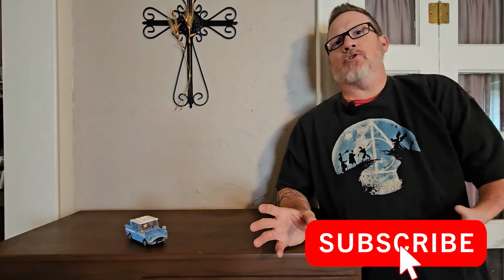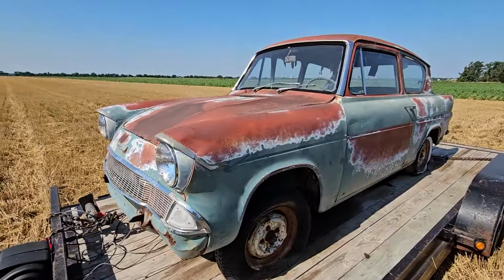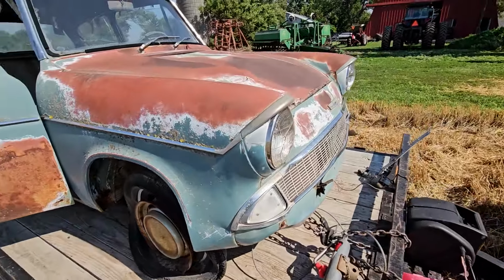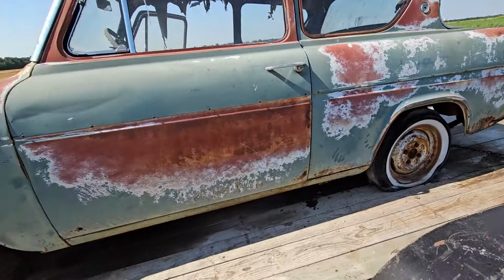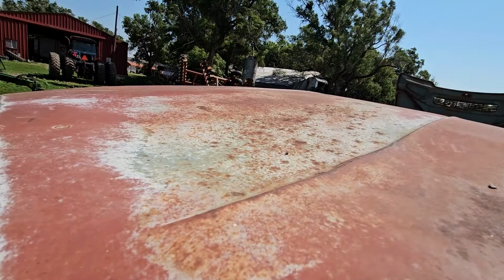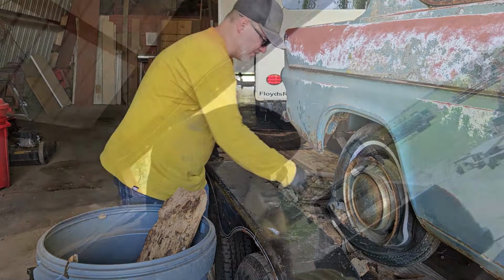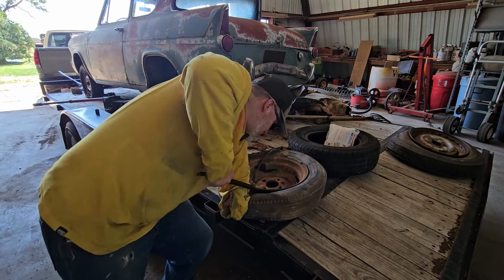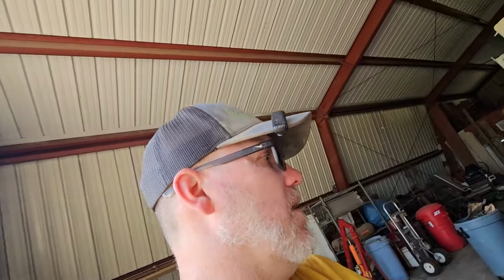NEW PROJECT!! Harry Potter's 1959 Ford Anglia Introduction, Clean up, and Rolling on Inflated Tires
Introducing my newest project, a 1959 Ford Anglia 105e, submodel 106e. Yes this is the car that Arthur Weasley owns in the Harry Potter Series and debuts in the 2nd novel Chamber of Secrets. Follow along as I get the car cleaned up and rolling on inflated tires and talk about the future work to come for the car.

Project Arthur Episode 001